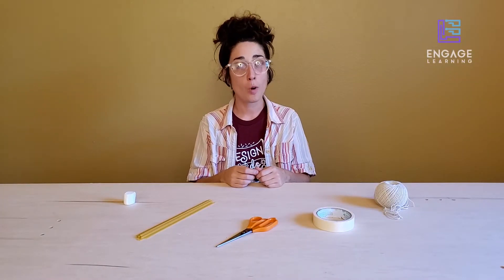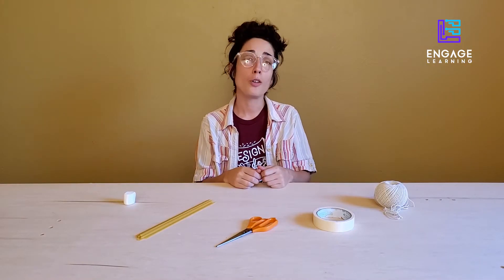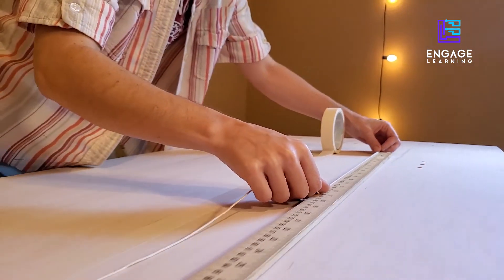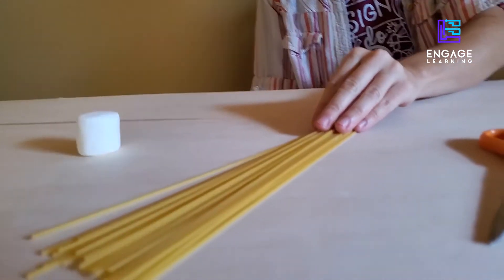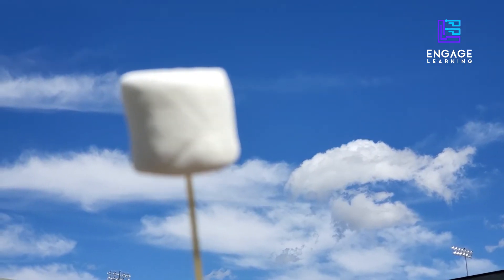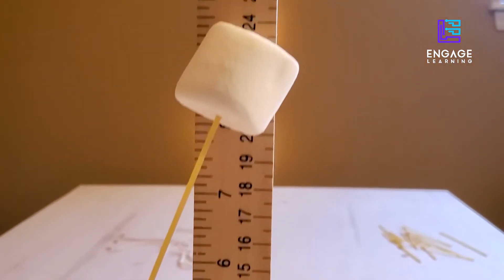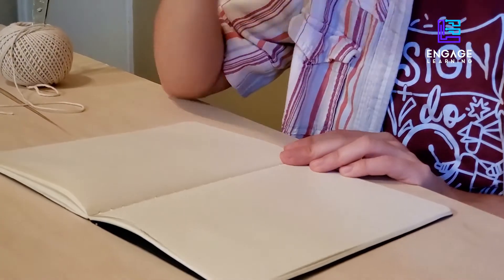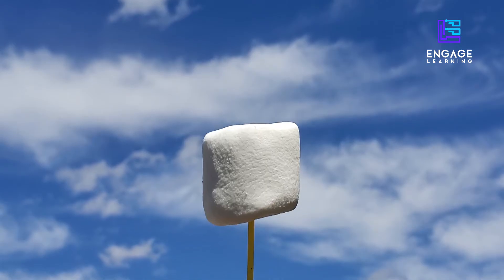Spaghetti Tower Challenge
Hey, everybody!
Your challenge is to build a Spaghetti tower that supports a marshmallow within 30 minutes. Remember, wherever the marshmallow ends up when measuring determines the top of your tower.
Follow the instructions in this video and share your design with us and your family!
Happy Building!